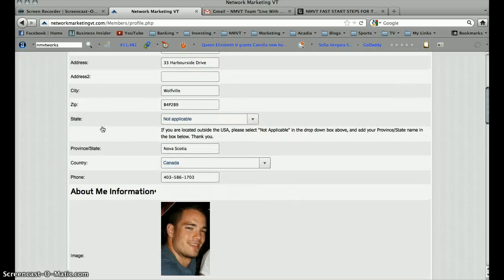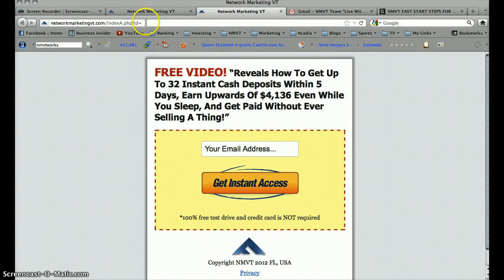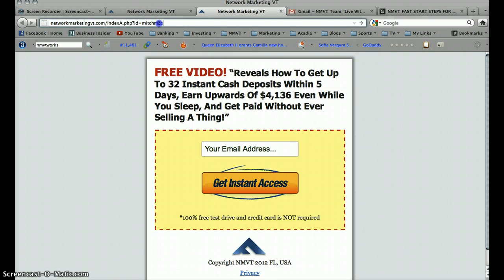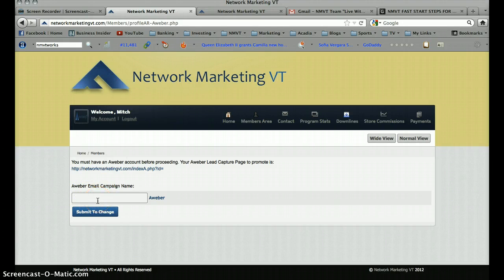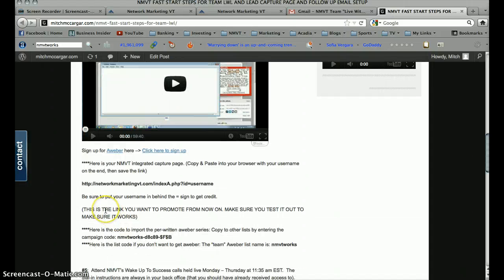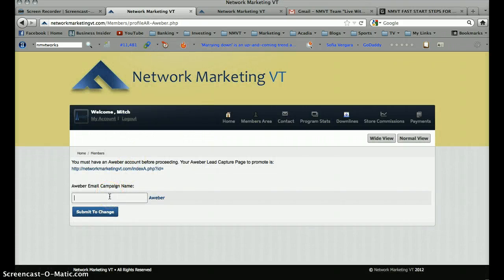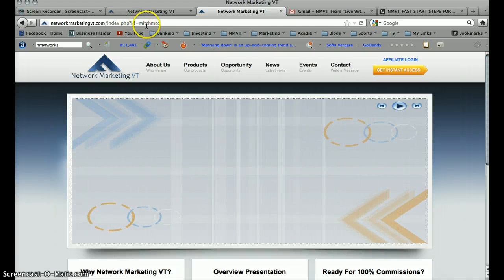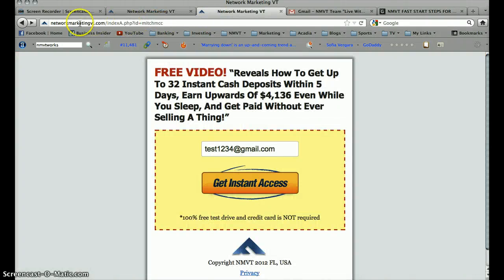NMVT Lead Capture Page Setup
Setting up a lead capture page that is coded to you.